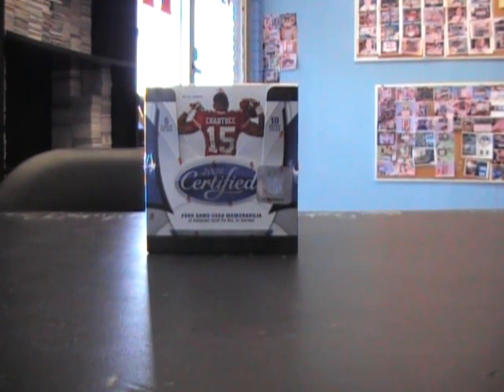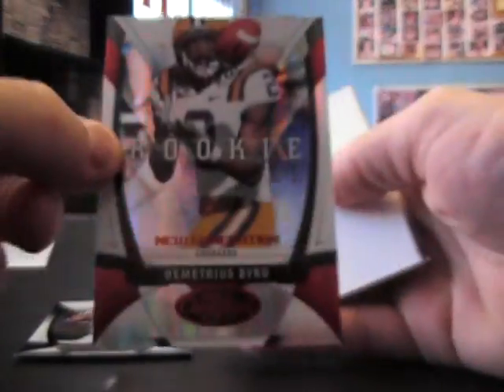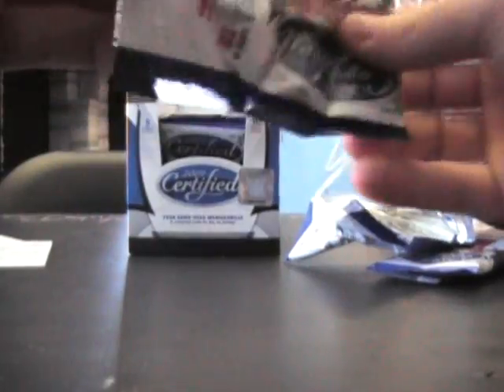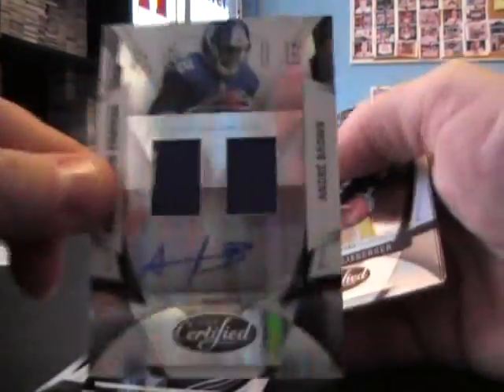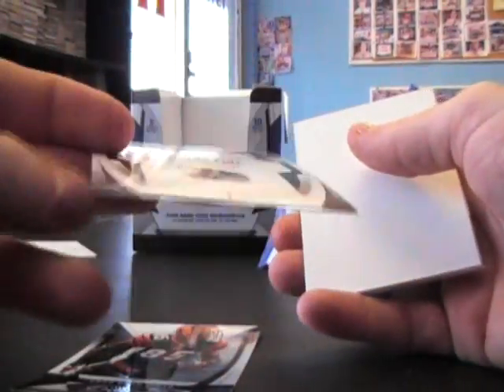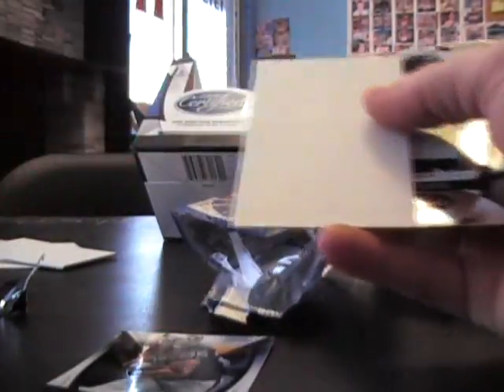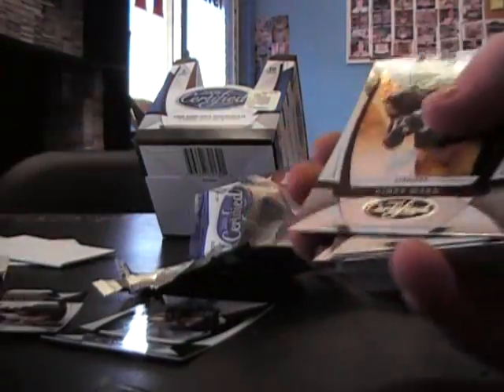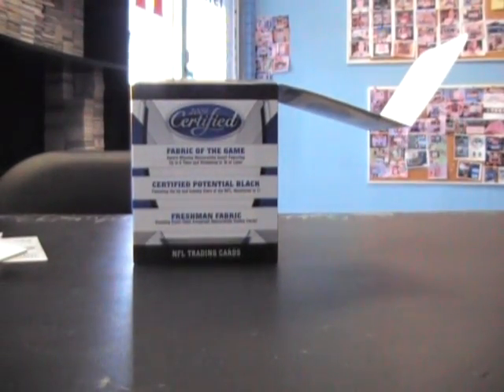George''s 2009 Donruss Certified Football Box Break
Hey George,

Here is the break buddy. Thanks a lot, Chrs J.